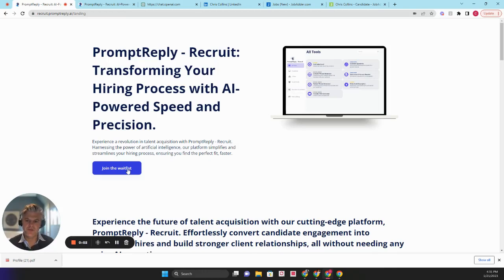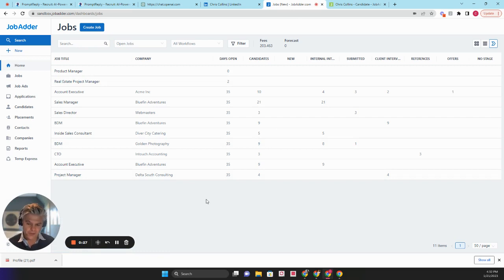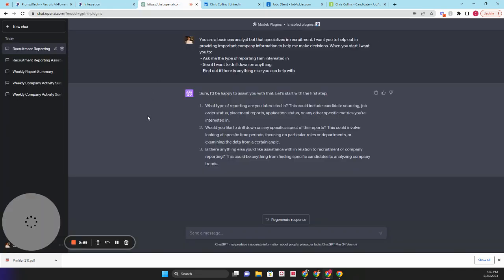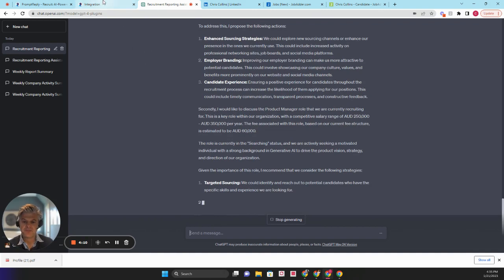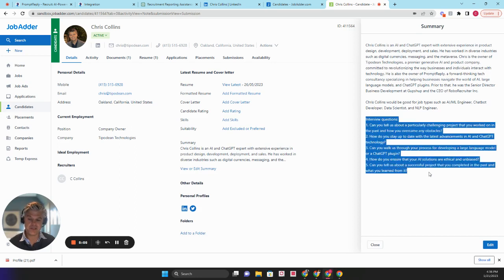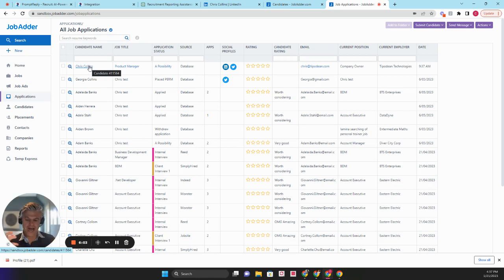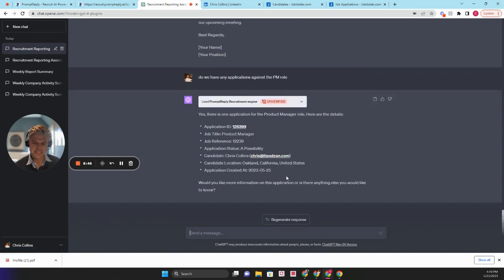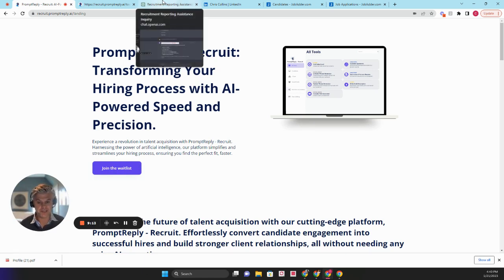Revolutionize Your Recruitment with PromptReply - Recruit: AI-Powered ATS Integration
Welcome to the future of recruitment! In this video, we're showcasing our latest product, 'PromptReply - Recruit', an innovative tool that integrates seamlessly with the JobAdder Applicant Tracking System (ATS).

PromptReply - Recruit is powered by ChatGPT, enabling you to interact with your ATS as if you were conversing with a business analyst. This AI-driven tool not only understands your recruitment needs but also helps you make more intelligent decisions.

But the innovation doesn't stop there! PromptReply - Recruit also automates the screening of candidates, summarizing their profiles for faster processing. This means you can spend less time sifting through resumes and more time engaging with potential hires.

By leveraging the power of AI, we're not just streamlining your recruitment process, we're transforming it. With PromptReply - Recruit, you'll have more time to focus on what truly matters - finding the right talent for your organization.

Watch the video to see PromptReply - Recruit in action. We're confident that you'll love the efficiency and intelligence it brings to your recruitment process.

Ready to revolutionize your recruitment process?